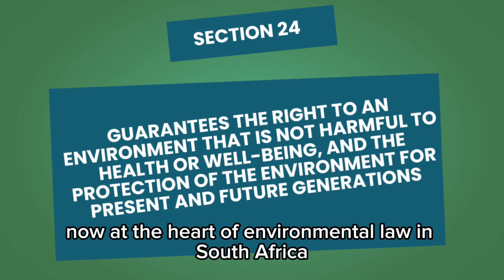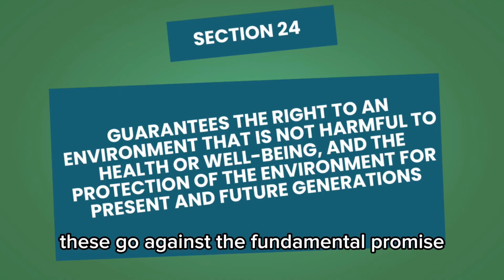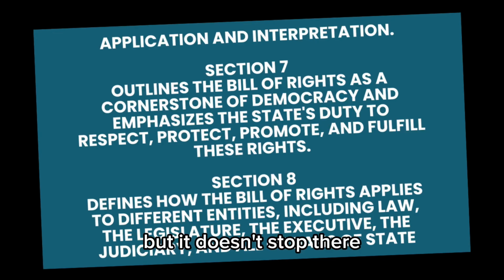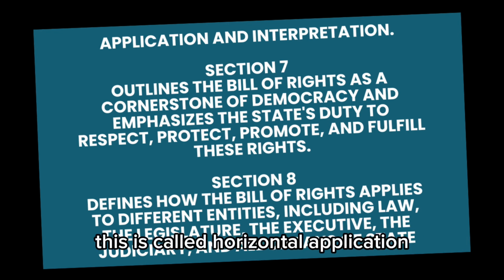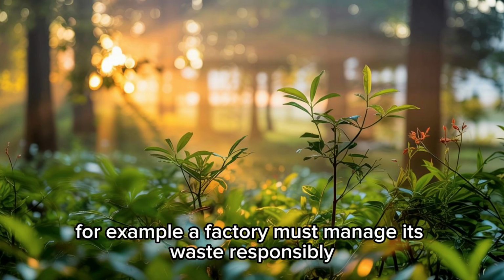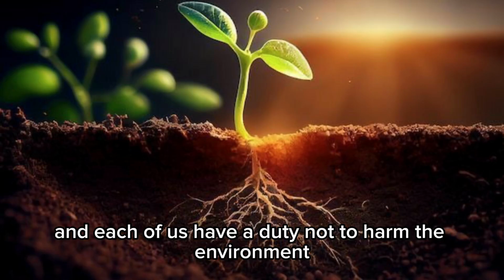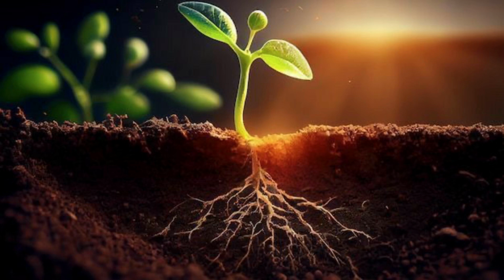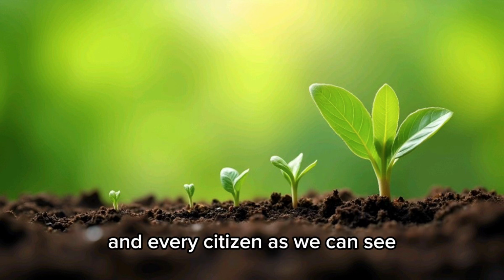Section 24 and Socio-Economic Rights – Building a Sustainable Future || Environmental Law 2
Join CT EDUCATION as we explore Environmental Law Part 2, focusing on Section 24 of the South African Constitution and its connection to socio-economic rights like housing, healthcare, and sustainable development.
Learn how your right to a safe and healthy environment is protected, the shared responsibilities of government and individuals, and the three pillars of sustainability—social, ecological, and economic.

Perfect for students, educators, and anyone passionate about creating a healthier, fairer future.